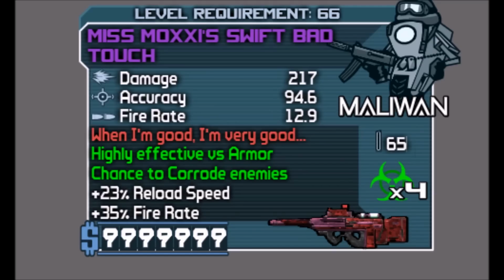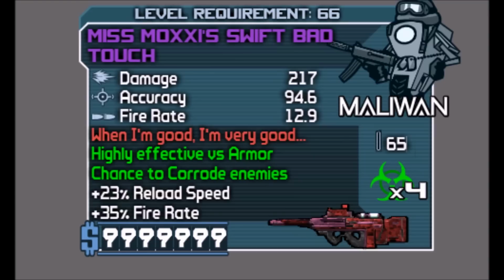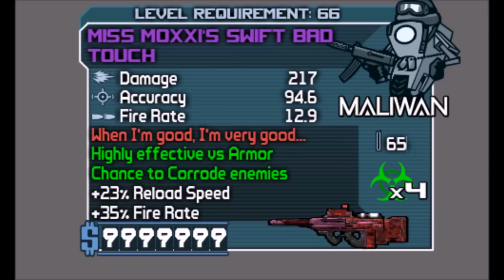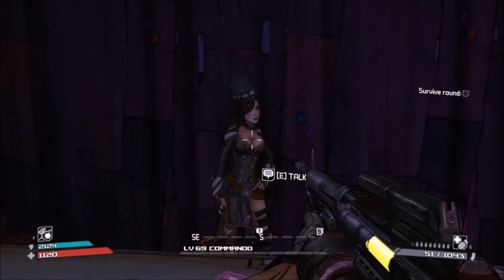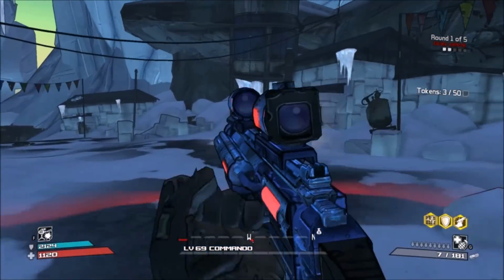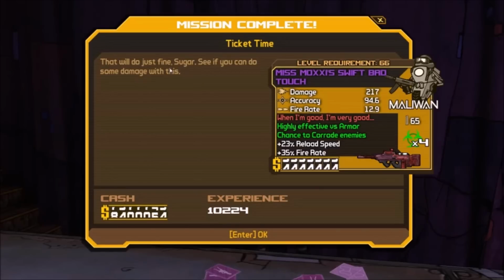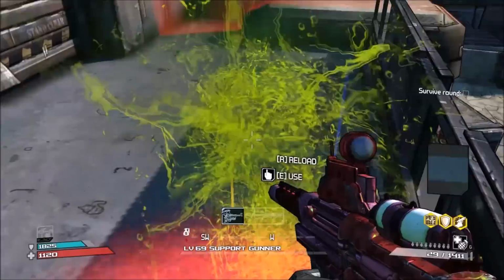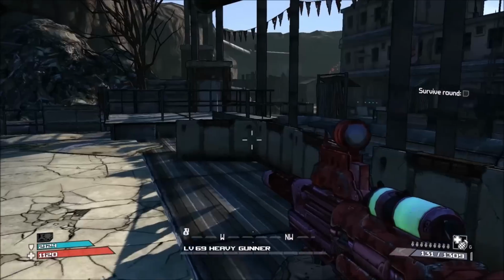*NEW SERIES* Borderlands: *Miss Moxxi's Bad Touch* Underdome 2.0 Unique Weapon Guide!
Intro & Outro Song: Artist's name: Pegboard Nerds

In this series, I'm going over and covering all of the weapons you can obtain in the Custom DLC called the Underdome 2.0. Please Rate, Comment and Subscribe for more of these guides.